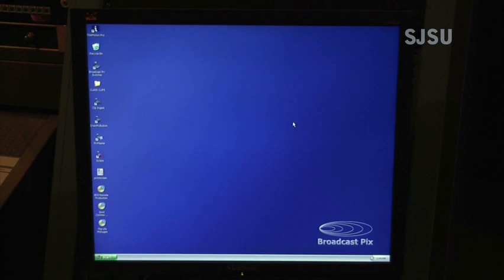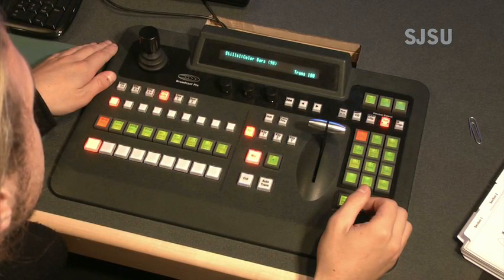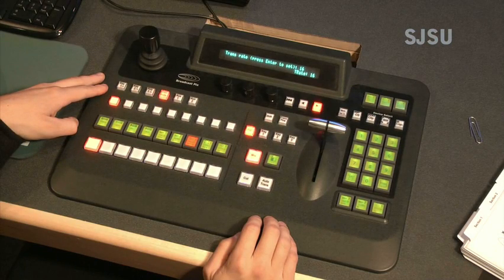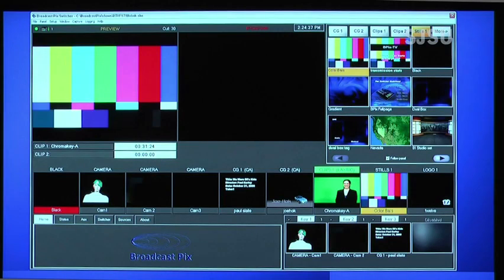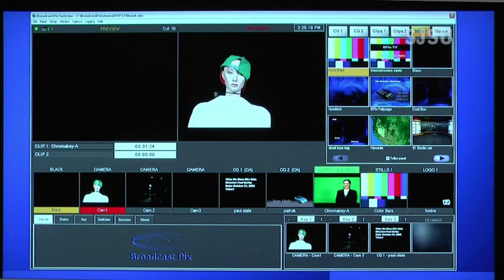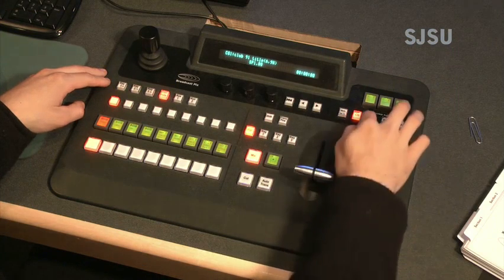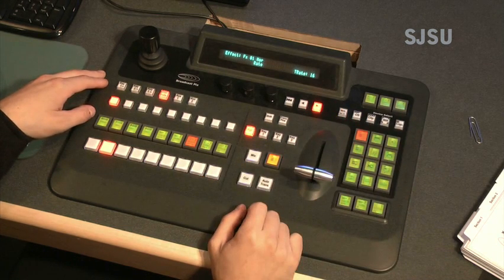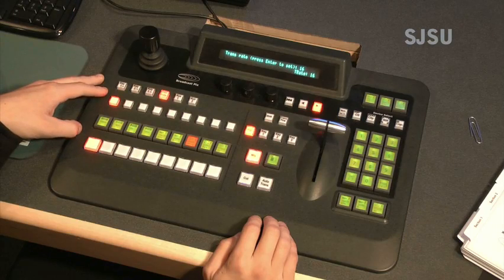RTVF130 Broadcast Pix Switcher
Broadcast pix switcher used in the Television Studio basics. Done Fall 2009 by Steve Erickson, Sarah Hoppe, and Ryan Rodriquez.